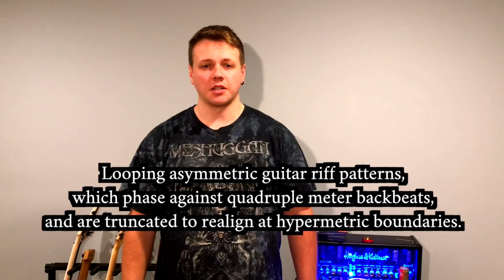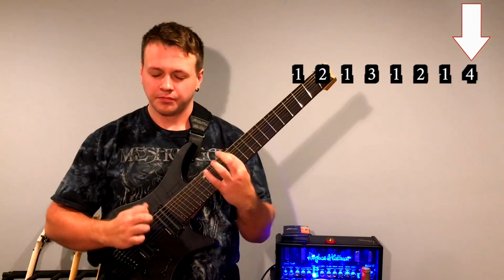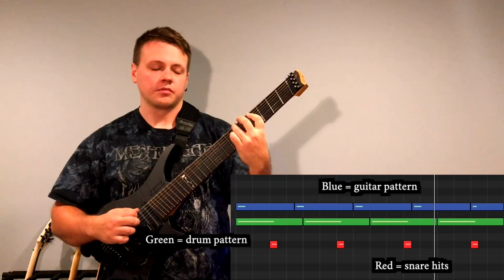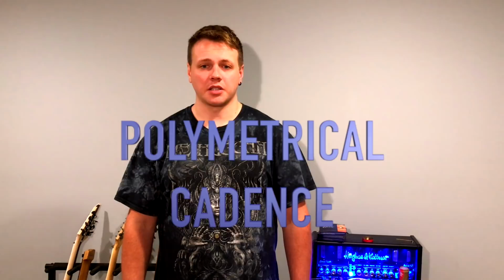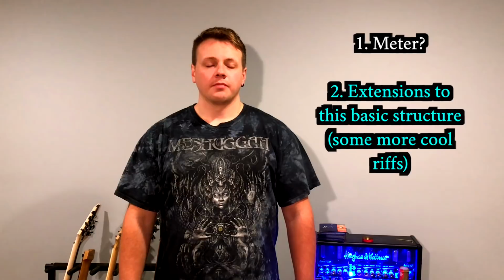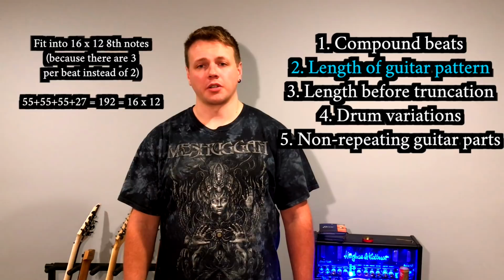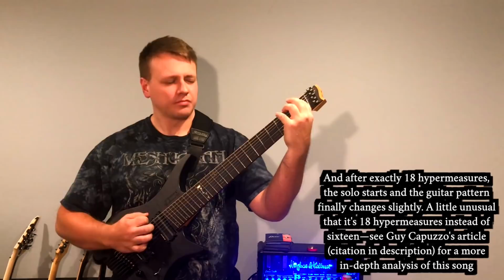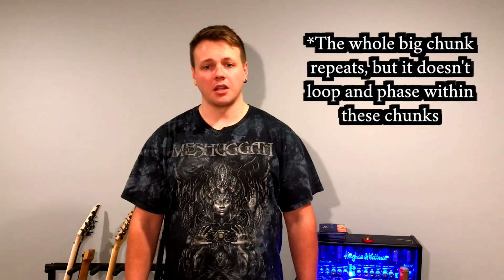Introduction to Meshuggah's Rhythmic Style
Alternate title: "Music theorists react to Meshuggah!"

Second alternate title: "So you've heard of a Meshuggah, but what does it do and what is it used for?"

There are a few versions of this type of thing on Youtube, but I haven't seen any that draw on the very cool scholarship about Meshuggah's music. Here I try to both explain the basics of Meshuggah's style and show some of the directions that their music, and scholarship about their music, have gone.

In alphabetical order, here are the sources I mention. I realize not all are easy to access; if you really want to read something but don't have institutional access and don't want to pay for it, try contacting the author! I love knowing that people want to read my work and am happy to send a pdf if possible, and that's been my experience with most scholars.

For some very cool visualizations and interpretations of riffs, and several in-depth analyses (including of "Do Not Look Down"):

Capuzzo, Guy. 2018. “Rhythmic Deviance in the Music of Meshuggah.” Music Theory Spectrum 40 (1): 121–37.

For a very cool, detailed but accessible exploration of note choice (ie harmony) in Meshuggah's riffs and solos, check out Daniel Crawford's series of videos!

For more about heaviness, the "polymetrical cadence" and an analysis of "I Am Colossus":

Hannan, Calder. 2018. “Difficulty as Heaviness: Links between Rhythmic Difficulty and Perceived Heaviness in the Music of Meshuggah and The Dillinger Escape Plan.” Metal Music Studies 4 (3): 433–58.

For some more about "Bleed," check out my first riff analysis video (Riff Analysis 001)

For some more about how Meshuggah builds riffs by manipulating smaller chunks:

Hudson, Stephen. 2014. “Fragments of Riffs and Small Alterations in Meshuggah’s ‘ObZen.’” Metal In Theory (blog). June 30, 2014.

For analysis of riffs with pitch and rhythm on cycles of different lengths:

Hudson, Stephen. 2016. “Disconnecting Rhythm and Pitch in Meshuggah’s ‘Nostrum.’” Metal In Theory (blog). October 8, 2016.

For more on changes to the drum patterns: Lennard, Chris. 2016. “Deforming the Backbeat: Dissonant States and Musical Expression in Meshuggah’s ObZen and Koloss.” Paper in Master’s Portfolio, Cincinnati, OH: University of Cincinnati College-Conservatory of Music.

For a solid, in-depth academic theory of meter and rhythm in general:

London, Justin. 2012. Hearing in Time: Psychological Aspects of Musical Meter. 2nd ed. New York: Oxford University Press.

For some very cool analysis of riffs that seem to "start in the middle":

Lucas, Olivia. 2018. “‘So Complete in Beautiful Deformity’: Unexpected Beginnings and Rotated Riffs in Meshuggah’s ObZen.” Music Theory Online 24 (3).

For that paper about Meshuggah's lightshow:

Lucas, Olivia. 2019. “The Analytical Lightshow: Concert Lighting as Analysis in Extreme Metal Live Performance.” In . Columbus, OH.

For the first academic Meshuggah article and analysis of "I":

Pieslak, Jonathan. 2007. “Re-Casting Metal: Rhythm and Meter in the Music of Meshuggah.” Music Theory Spectrum 29 (2): 219–45.

For analysis of Catch-33 and thoughts on the 4/4 vs polymeter debate:

Smialek, Eric. 2008. “Re-Thinking Metal Aesthetics: Complexity, Authenticity, and Audience in Meshuggah’s I and Catch 33.” Masters Thesis, Montreal: McGill University.

For more on the feel vs calculation debate:

Smialek, Eric, and Méi-Ra St-Laurent. 2019. “Unending Eruptions: White-Collar Metal Appropriations of Classical Complexity, Experimentation, Elitism, and Cultural Legitimization.” In The Routledge Companion to Popular Music Analysis, edited by Ciro Scotto, Kenneth M. Smith, and John Brackett. Routledge Music Companions. Taylor and Francis Group.

If I missed anything, let me know!